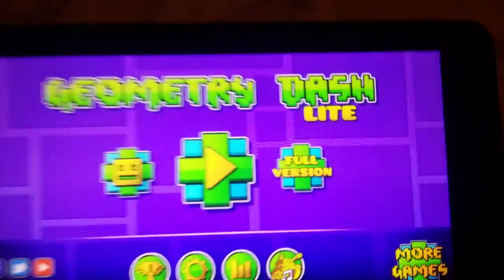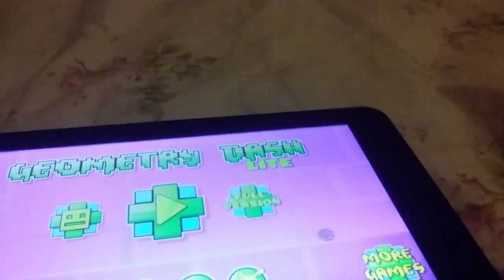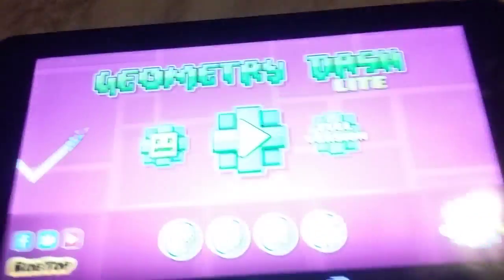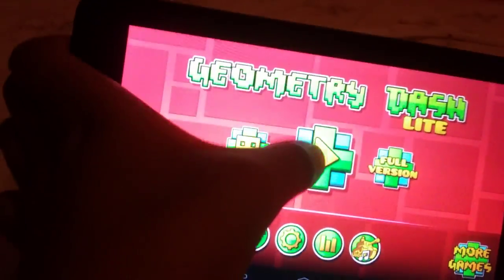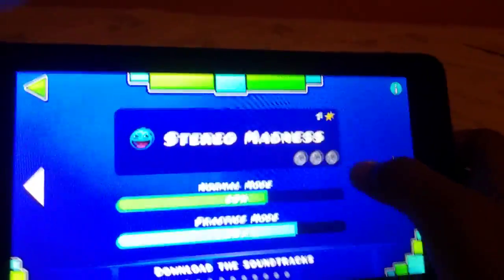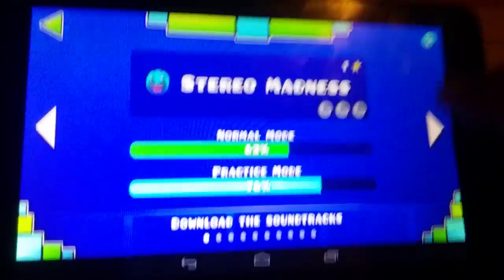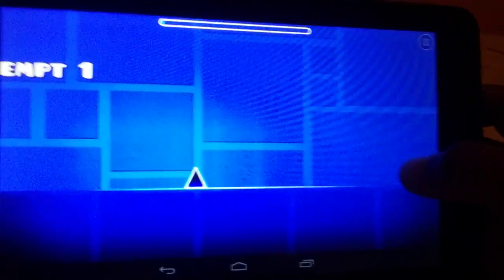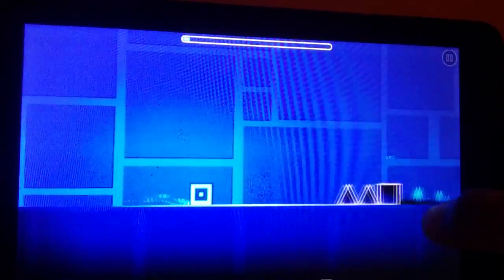Geometry dash rage!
This game is hard